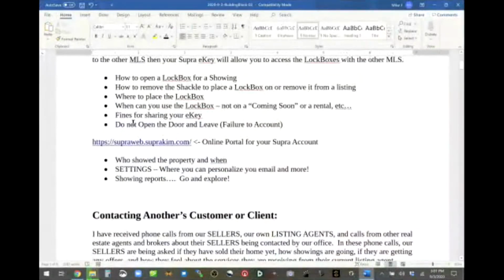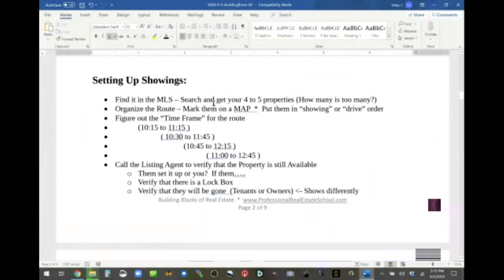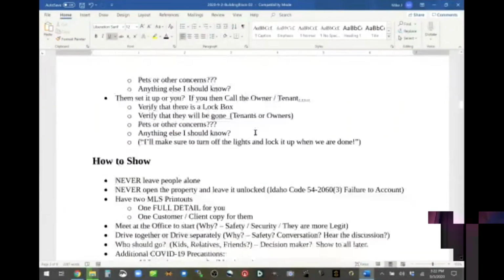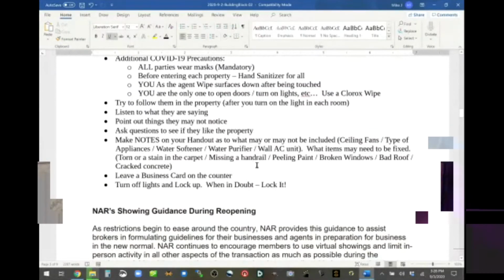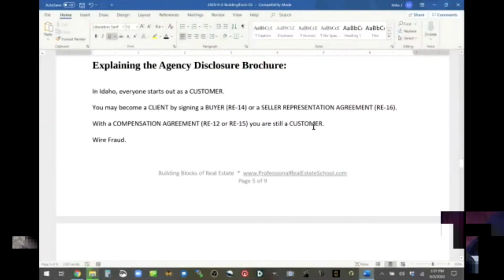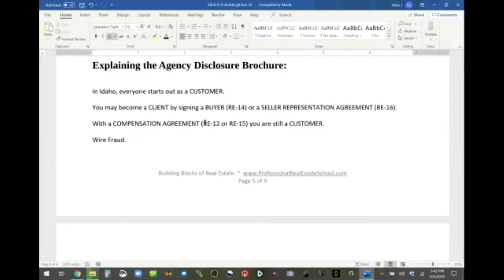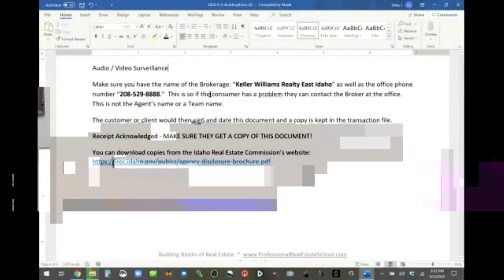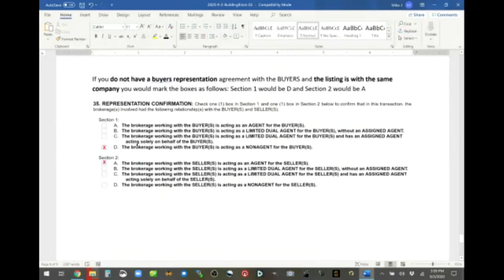BBofRE-02- Setting Up Showings - Supra - Agency - & More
In this series of the Basics that Real Estate Agents need to know, we cover how to use the Supra LockBox as well as the companion app eKey.  We discuss the importance of not contacting another Agents Customer or Client.  The process of setting up property showing is explained including organizing the route, time frame, contacting the homeowner, as well as how to show properties.  The required Agency Disclosure Brochure is mentioned and Agency in Idaho is covered as well.  Provided by Michael James Johnston with Professional Real Estate School in Idaho.